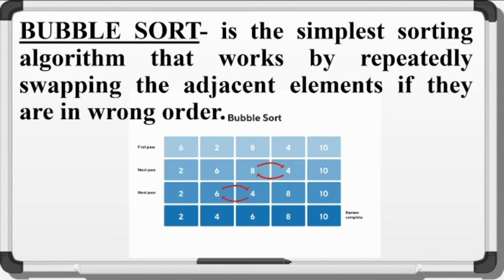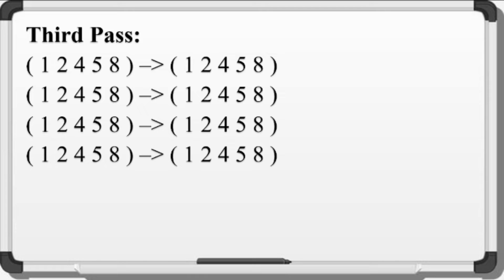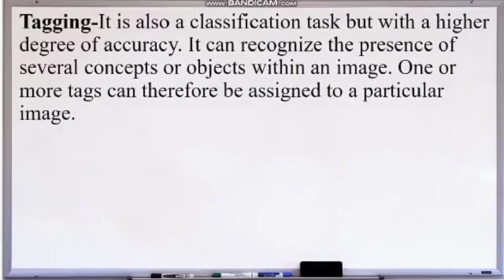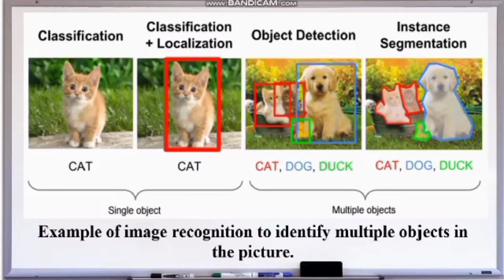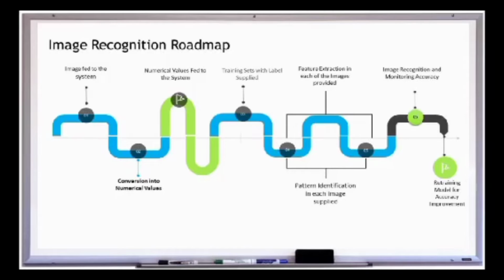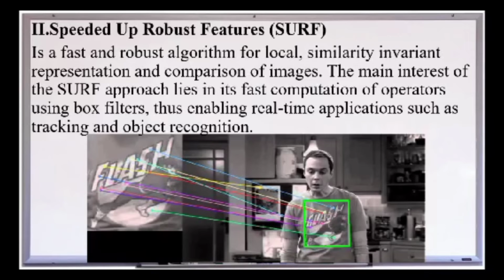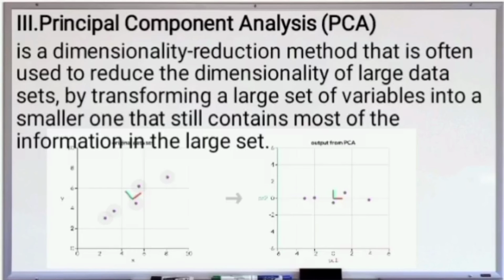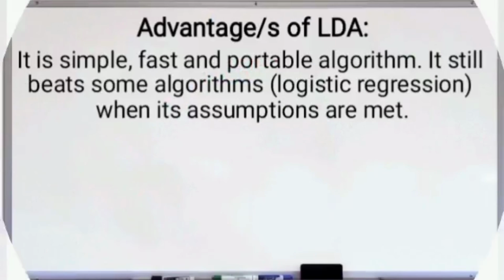BUBBLE SORT and ALGORITHM FOR IMAGE RECOGNITION BSIT 2-A GROUP 1